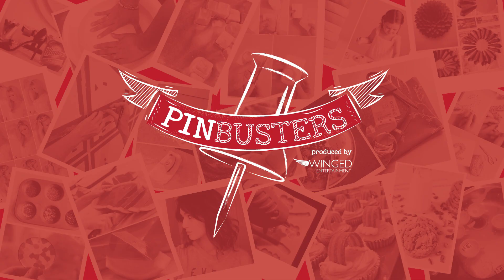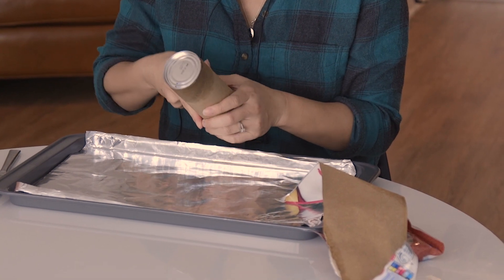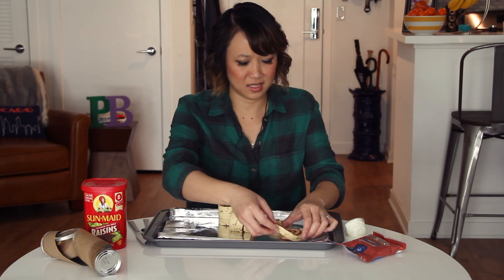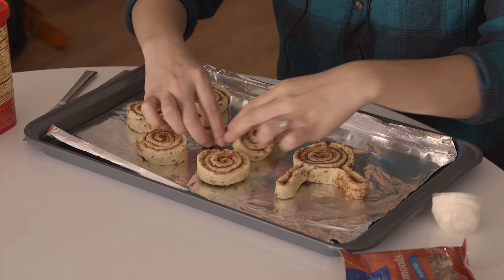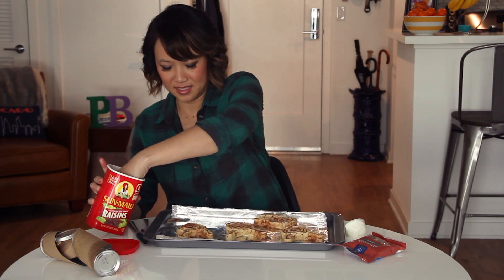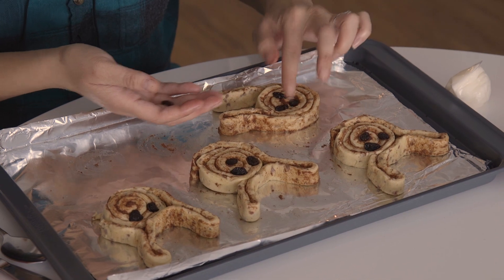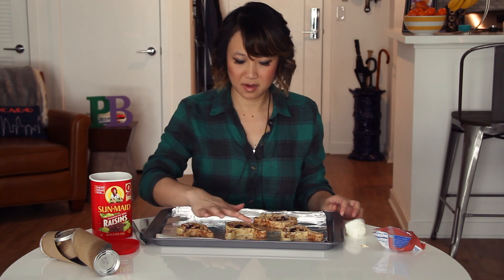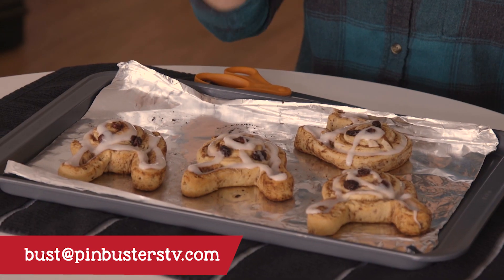Easter Cinnamon Roll Cinnabunnies // DO THESE WORK?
Here's a cool Pinterest Pin that teaches us how to make easter bunnies out of cinnamon rolls. Make these with your kids and spend Easter together. Do they taste as good as they look? Let's find out.

Materials
Baking Sheet
Cinnamon Rolls
Sliced Almonds
Raisins